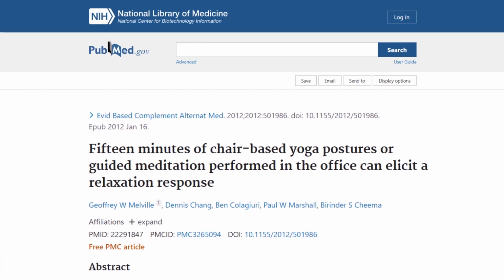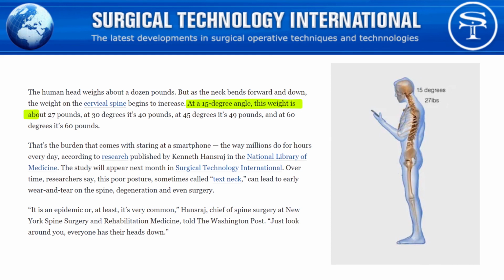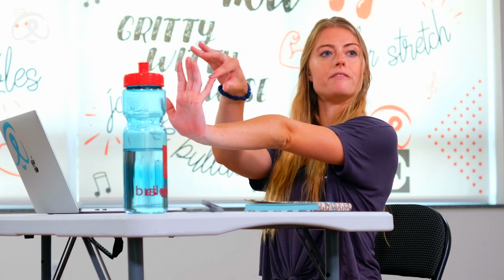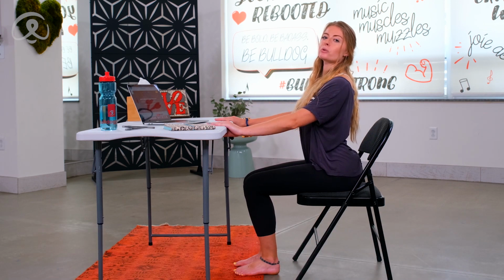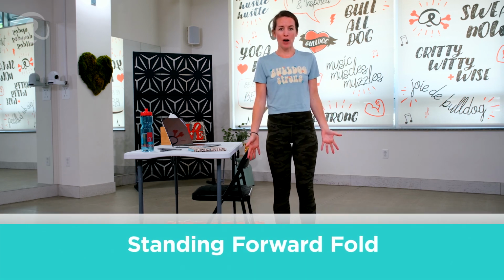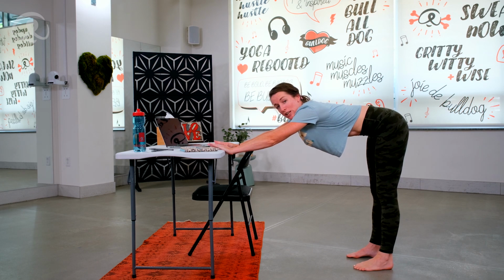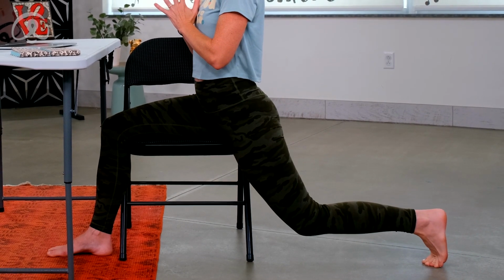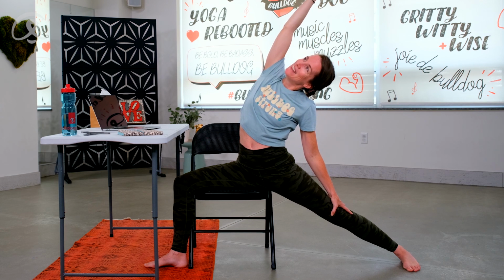Chair Yoga - Stretches You Can Do at Your Desk!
Stretch breaks are especially important for people whose jobs require them to sit at a desk in front of a computer for long hours, which can result in ​back and neck pain.

Just taking a few minutes to do stretches at your desk can relieve stress, increase productivity, and most importantly, make you feel better.​